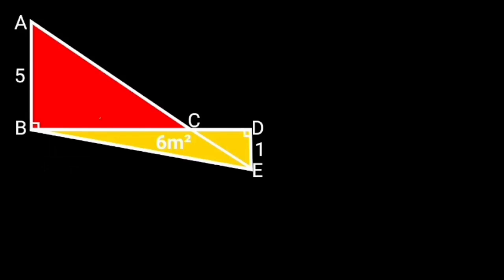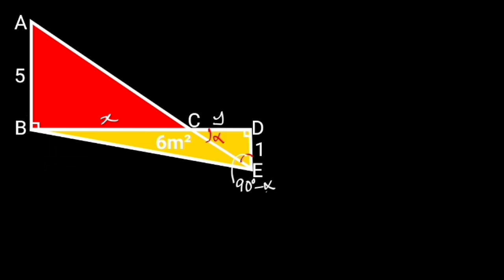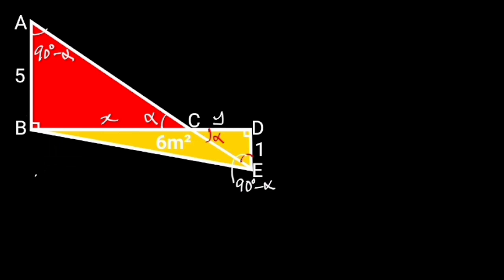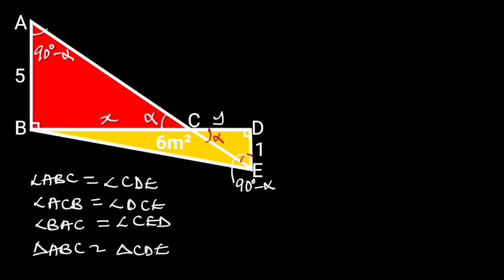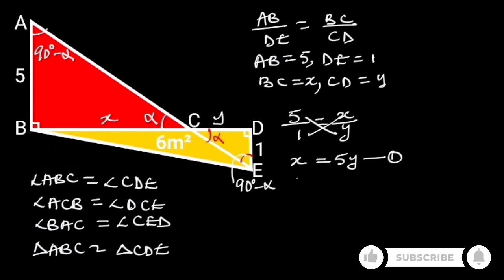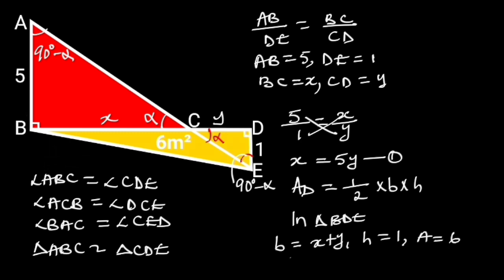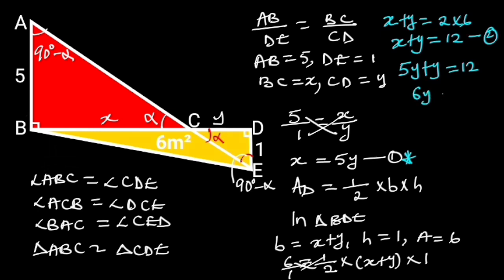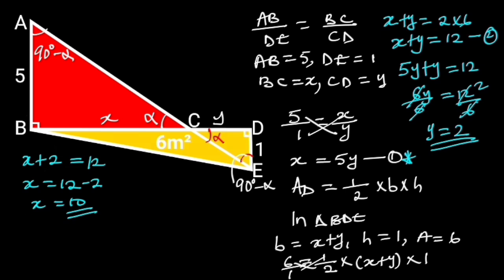Can you find the area of the Red Triangle?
Geometry;difficult question Area of shapes, Area of triangle, similar triangles.